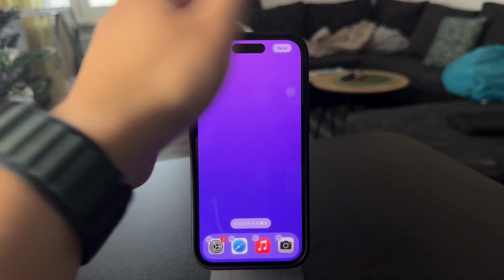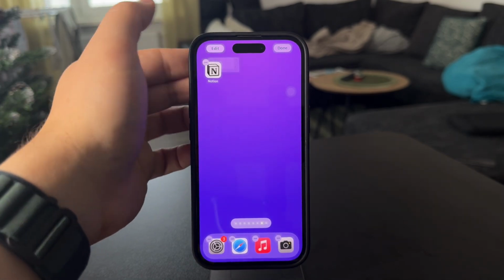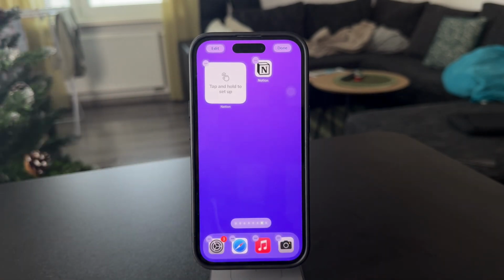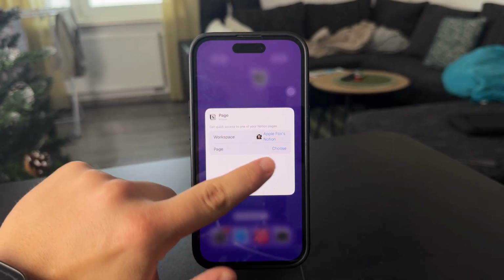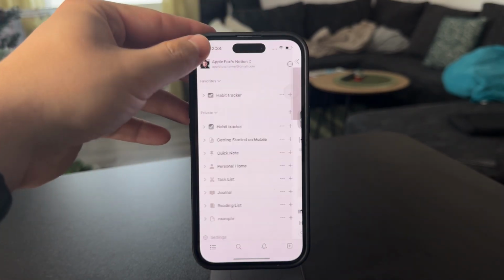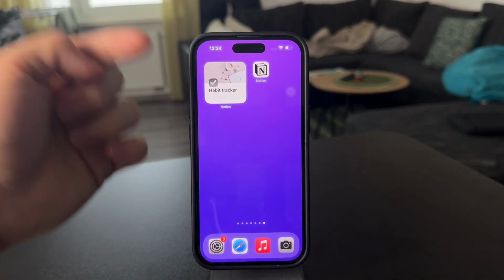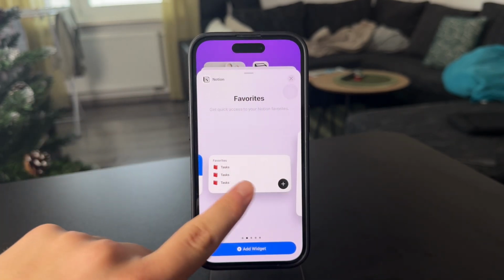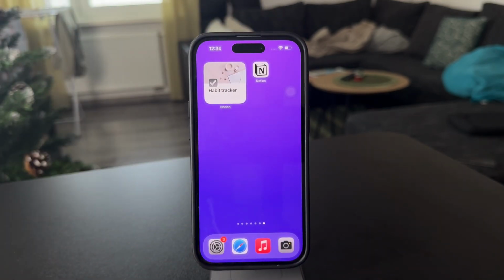How to Open Notion App on iPhone on Home Screen (tutorial)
In this video, we’ll guide you through the steps to easily open the Notion app directly from your iPhone’s home screen. Learn how to add a shortcut and access your notes and tasks with just a tap. Watch now for a quicker and more efficient way to use Notion on your iPhone!